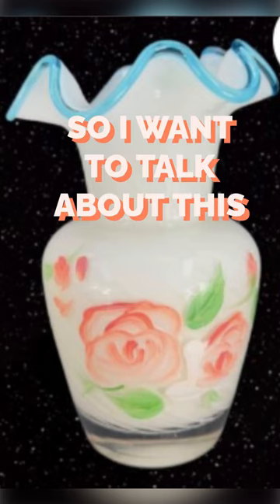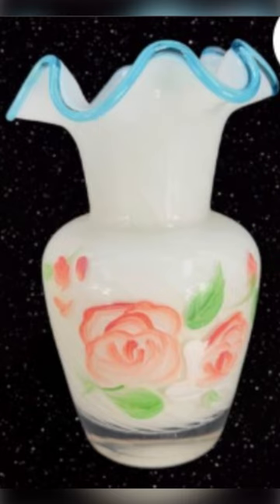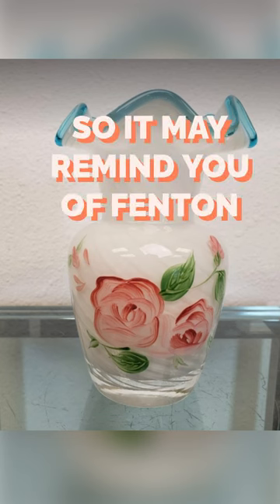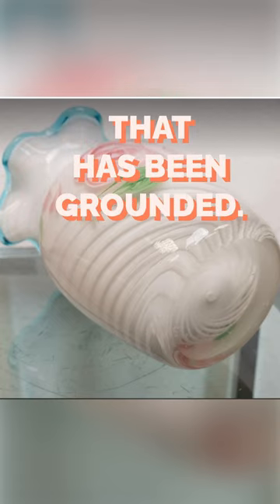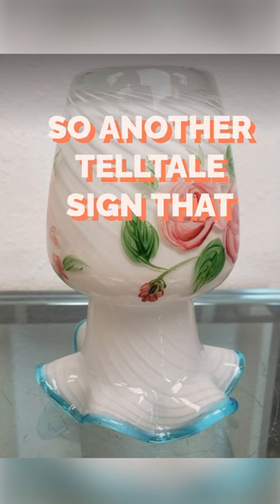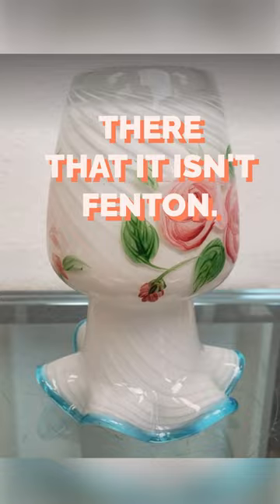This is NOT Fenton Art Glass! It'll fool ya!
easy to tell the difference if you know what to look for